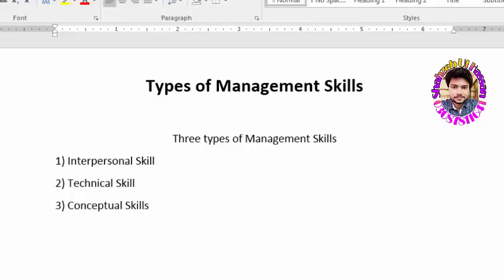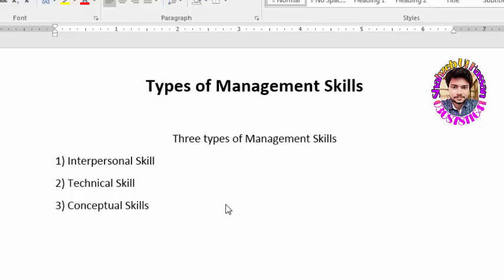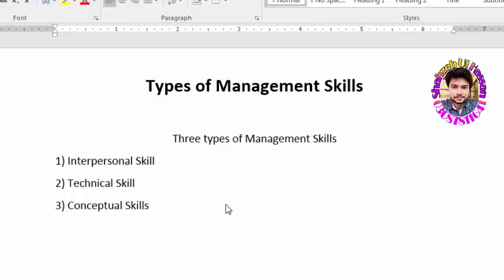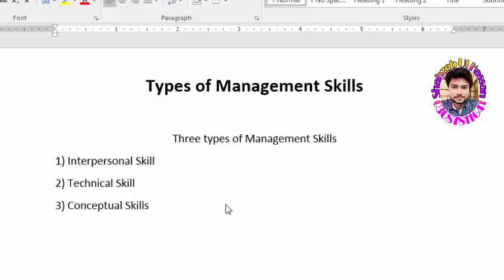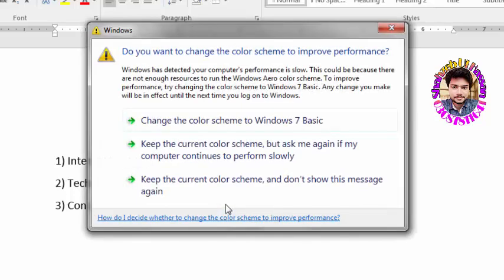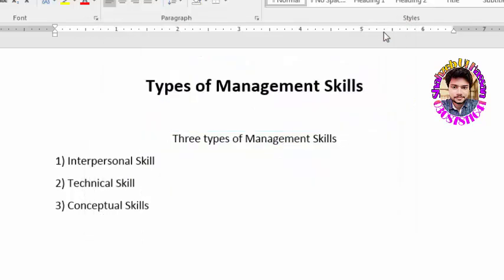Management skills types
3 types of management skills.

1. Interpersonal skills
2. Technical skills
3. Conceptual skills